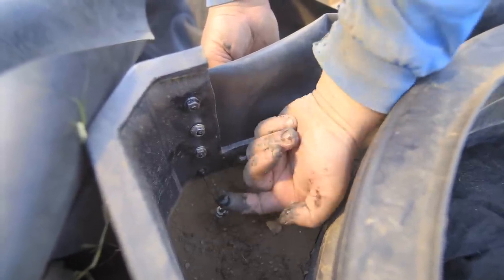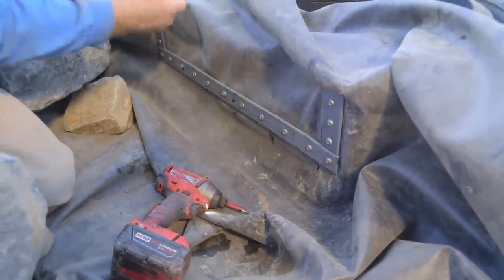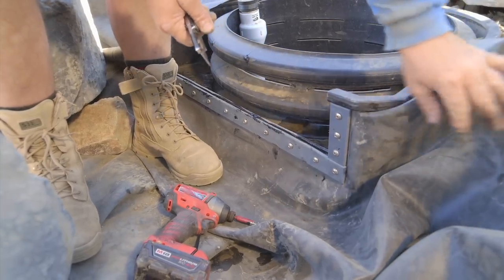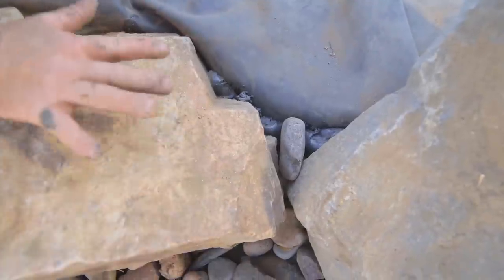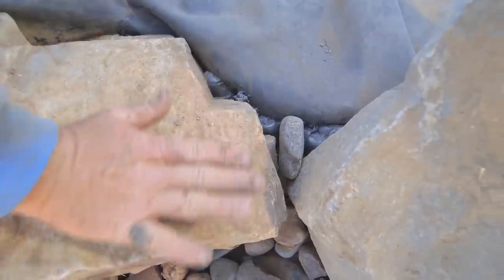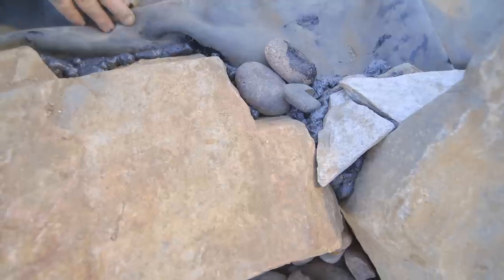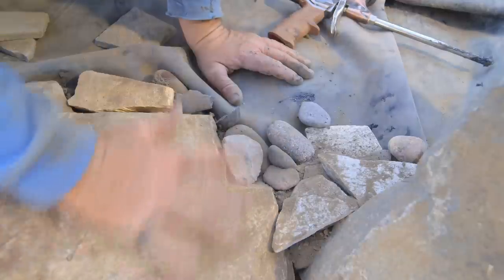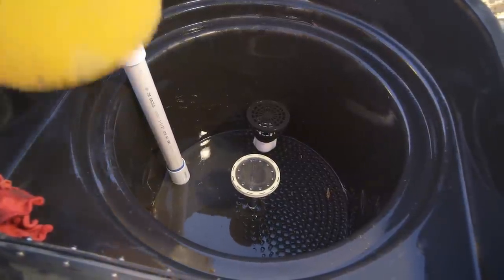Pond Liner Waterfall Filter Attachment - KP 53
In this video tutorial we will finish the steps of the pond liners attachment to the waterfall filter and begin assembling the bio-filter. We will show you tips and tricks that will save you time and money making the installation of the waterproof seal simple and easy as well as help you understand the filter assembly. Water proofing the pond liner to your filter shouldn't take your energy from the creative process of building a beautiful waterfall.

Produced & Directed by: Dietmar Quistorf